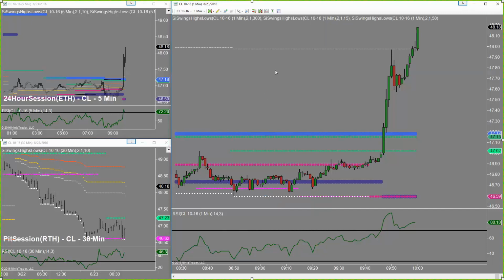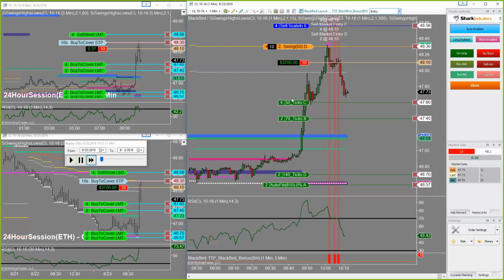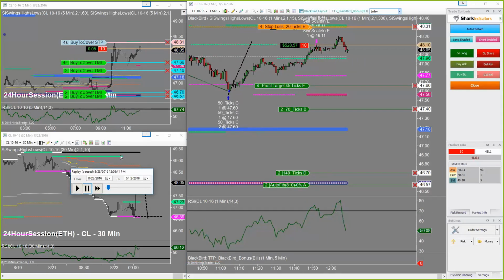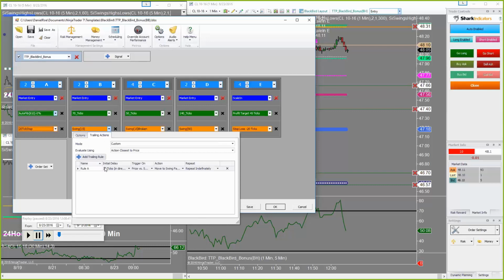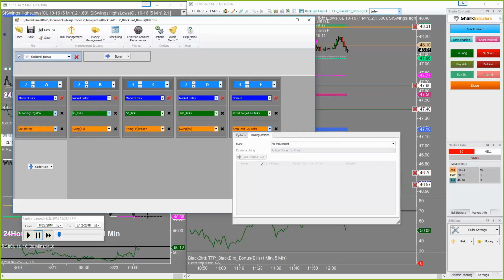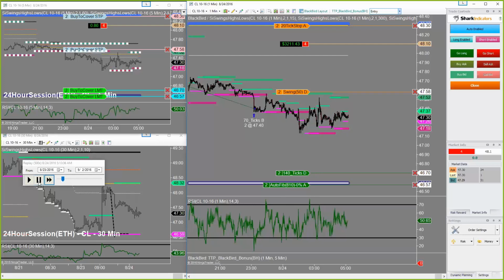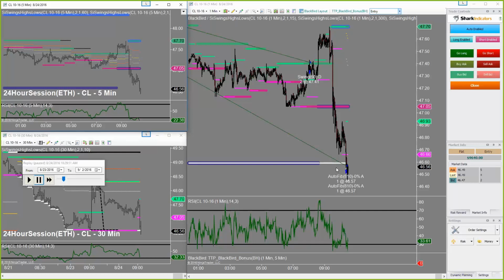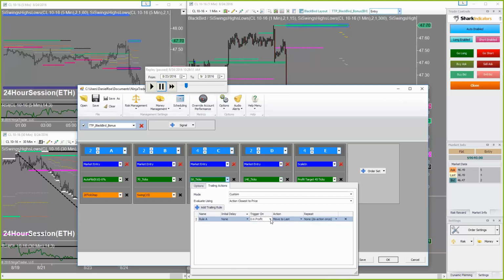TTP - BlackBird Bonus (Free) - 7SEP2016